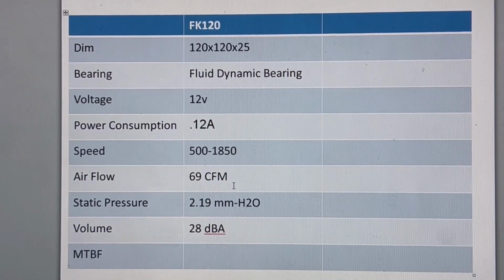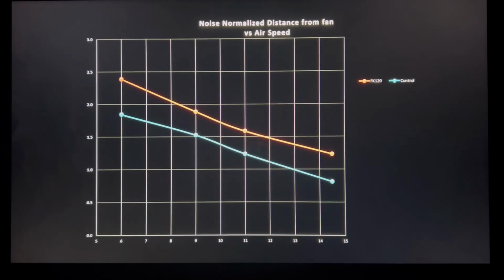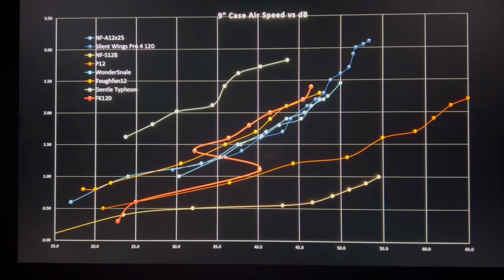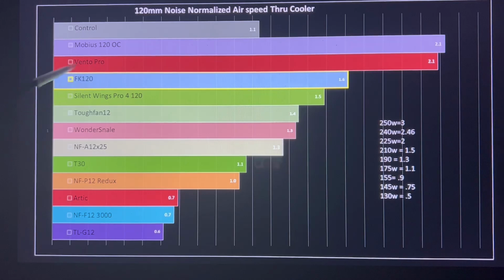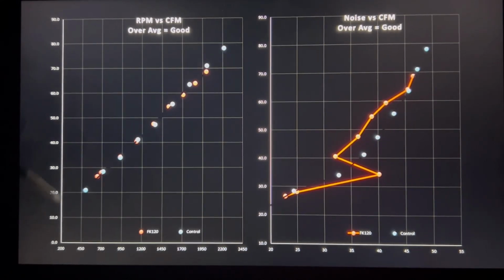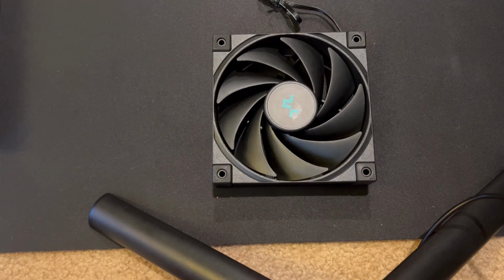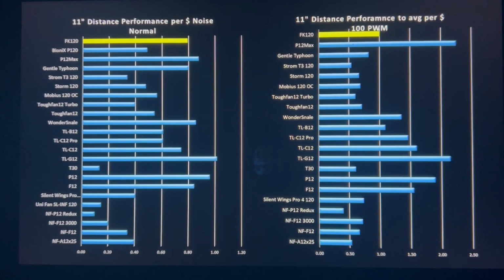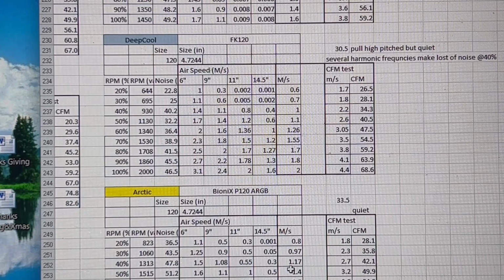DeepCool FK120: Lets Dive In To This Review (Old Testing Method)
I apologies I tried a new way to film videos it did not work out as well as I hoped for graph visual quality. I am learning new software now to improve visual quality.

0:14  Specs
00:37 Case Airflow Distance vs Airspeed
05:54 All Fans Case Airflow vs Distance
08:13 9" Air Speed Case vs dB
10:12 Performance Thru AirCooler
11:39 Noise / Sound Tests
12:02 All Fans CPU Cooler Airspeed
17:58 All Fans CPU Cooler dB
18:55 CFM Performance
20:27 All Fans CFM
22:00 Open Box
28:02 Value Performance per $$
31:00 closing and comments